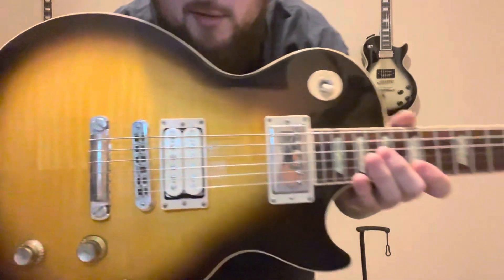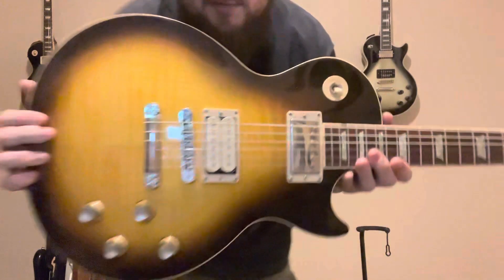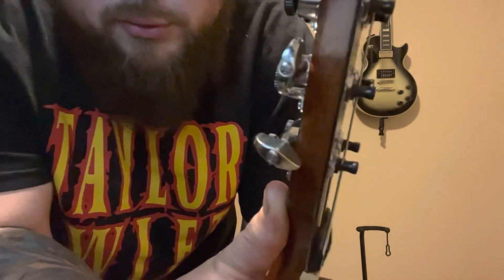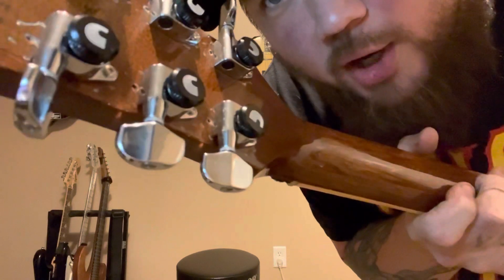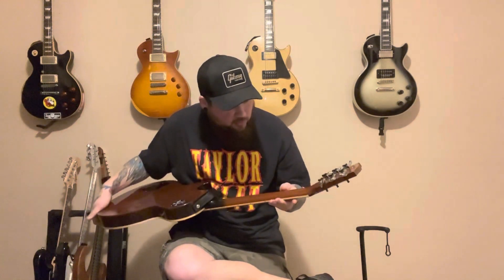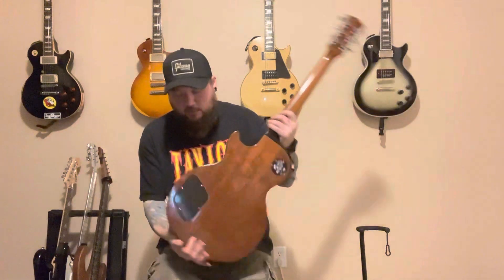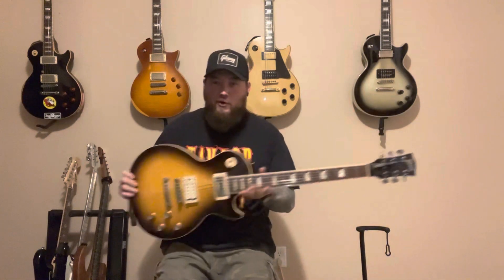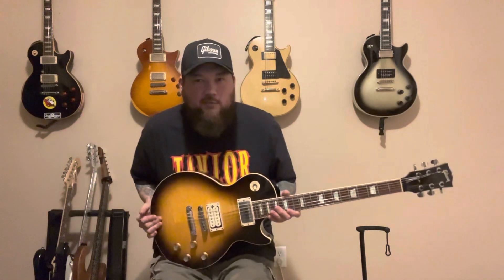Another Gibson Les Paul???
I bought another Les Paul. How surprising. Let’s check it out.